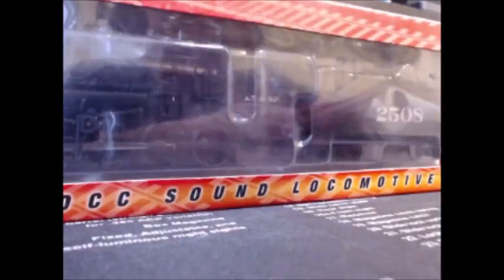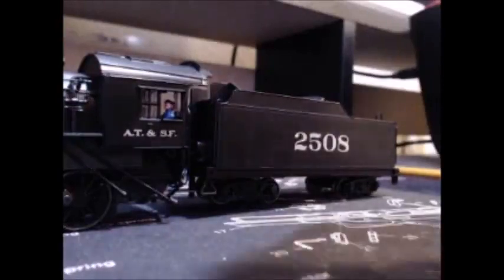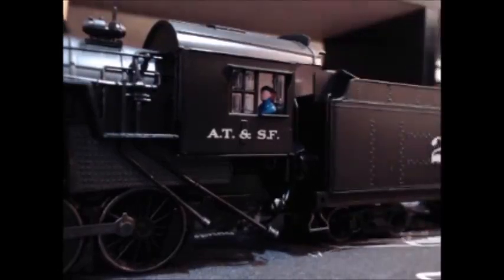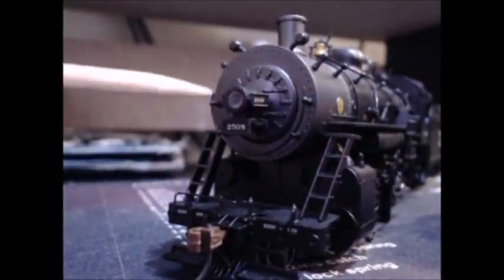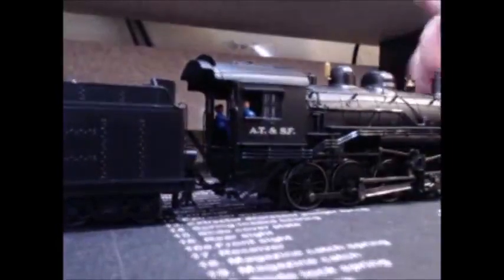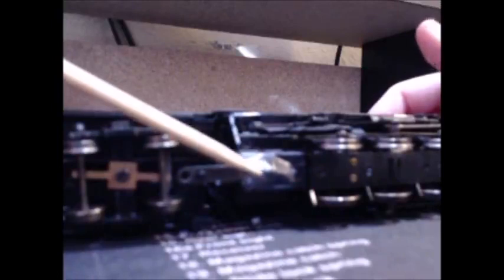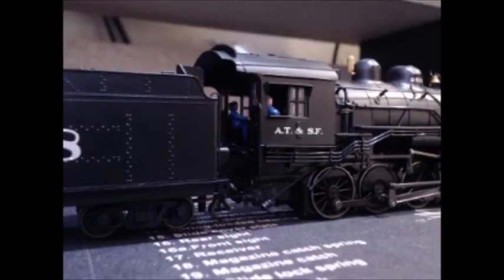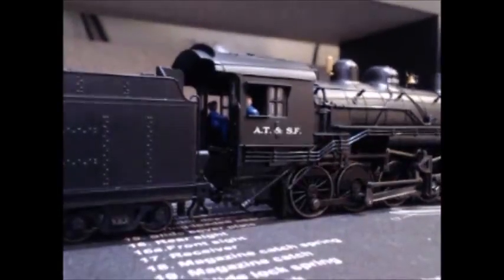Santa Fe Ho scale 2 8 0 #2508 Bachmann Sound Value DCC Review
okay this video is a little long I do apologize for that I try to keep my videos at least 5:00 minutes long so that I don't bore the audience on this stuff. However I do go the extra mile to ensure it has keeps people interested so I hope for this one you share this video with friends and other model train people. This model train is in Ho scale which would be (1:87) scale down version of the real thing so enjoy the video.